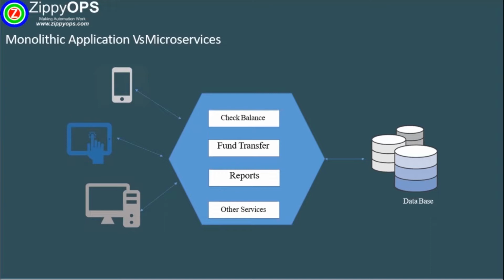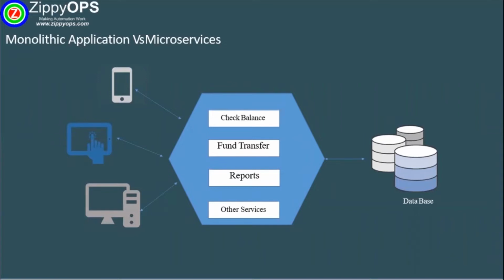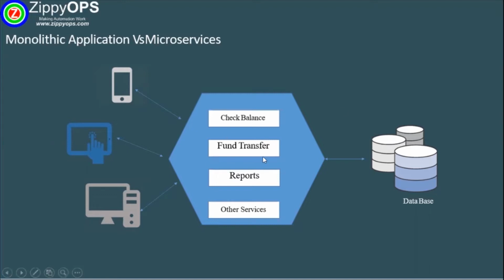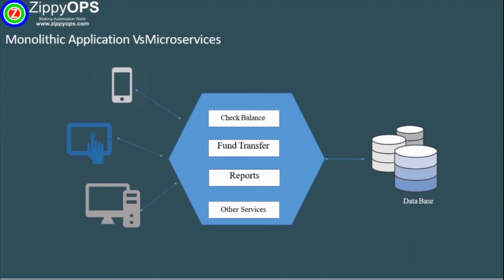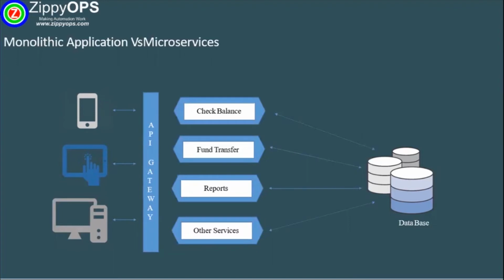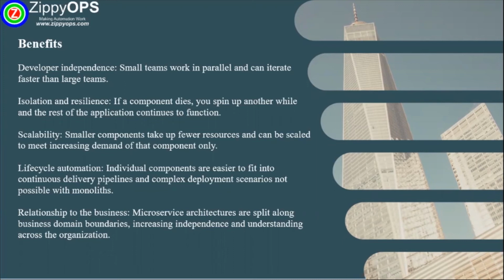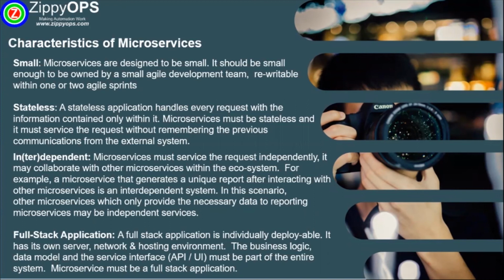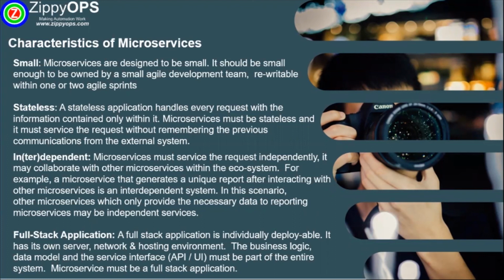Monolithic Application Vs Microservices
A monolithic application is built as a single unified unit while a microservices architecture is a collection of smaller, independently deployable services.

V1-02. Monolithic Application Vs Microservices